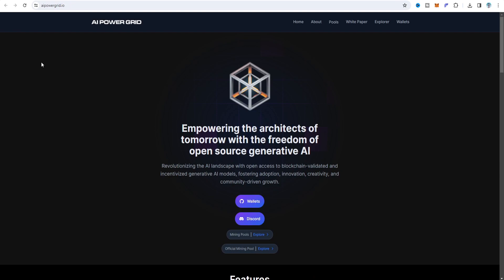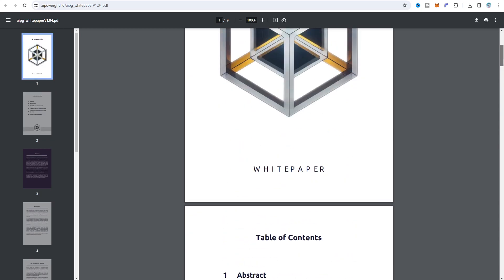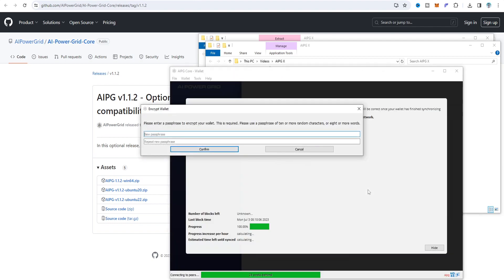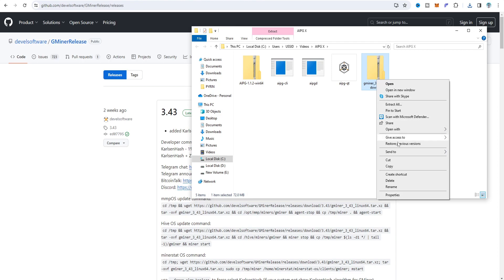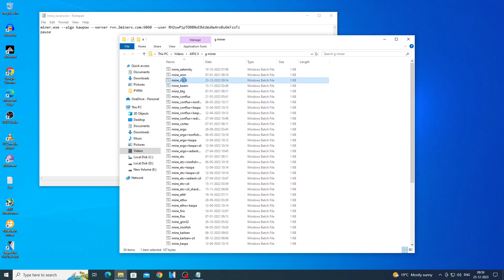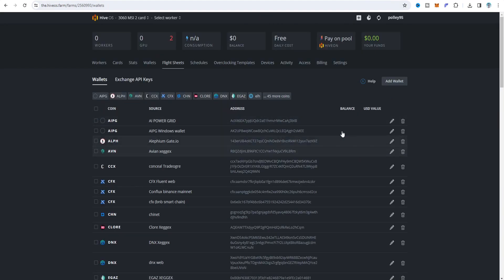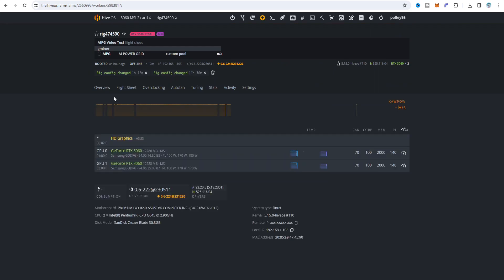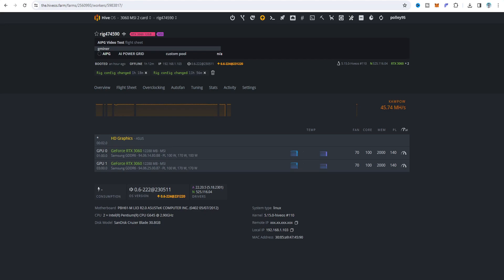AIPG MINING (AI POWER GRID) | NEW RAVENCOIN FORK ON WINDOWS & HIVEOS | CREATE WALLET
HOW TO MINE AIPG (AI POWER GRID) | RAVENCOIN FORK ON WINDOWS & HIVEOS | CREATE WALLET

AI POWER GRID (AIPG) is a new coin that is currently experiencing a bull run, It is also give max revenue and the profits than other gpu mineable coin right now. And it's based on RAVENCOIN Fork network system. so now is the perfect time to start mining it using the latest mining techniques. And also AI POWER GRID (AIPG) it is a proof of work blockchain. And in this video, I'll guide you how to mine AIPG as well as how to create the windows wallet. And I'm using rplant serverpool and the G Miner on both in Windows & HiveOS, and By following this video, you'll be able to maximize your profits while enjoying great mining stability.